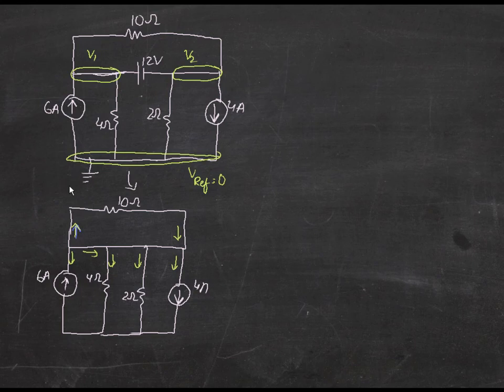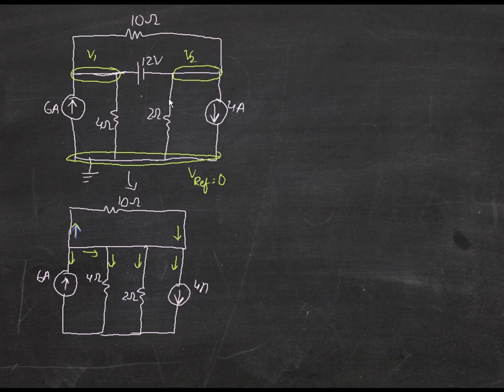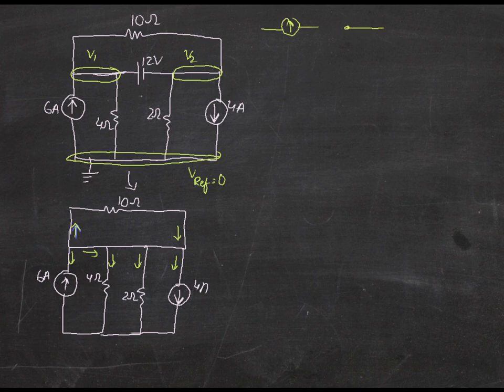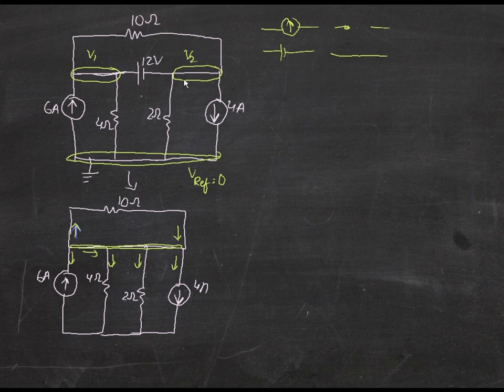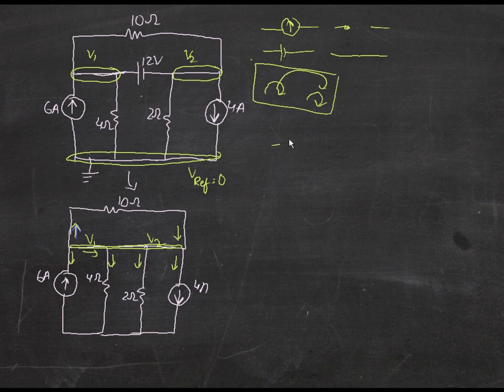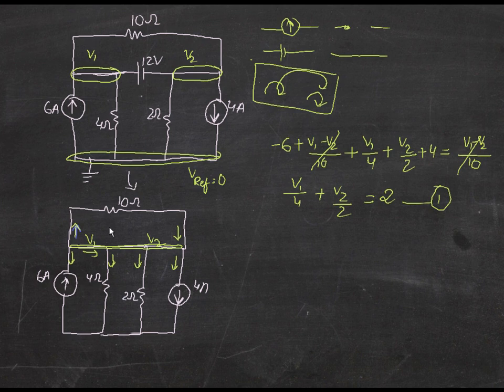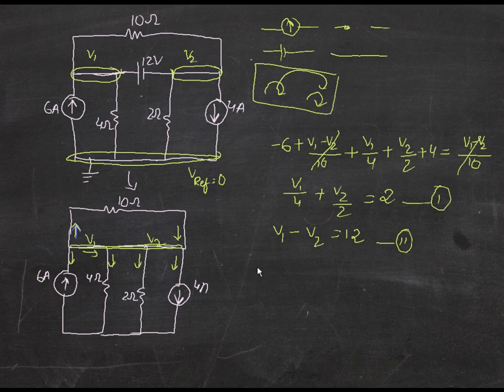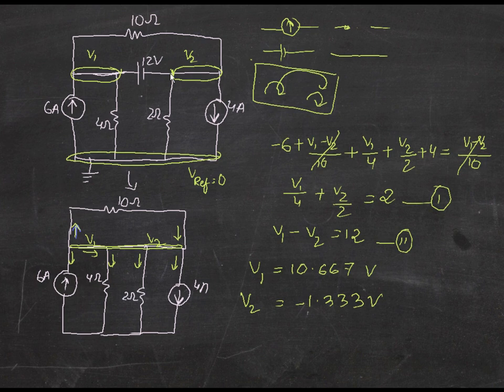Supernode analysis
A more advanced version of nodal analysis